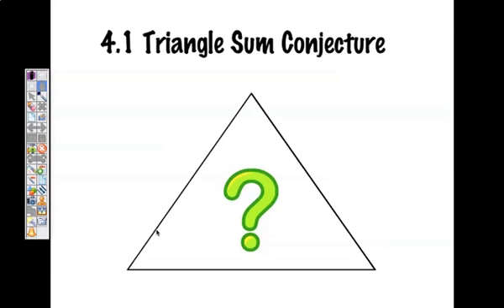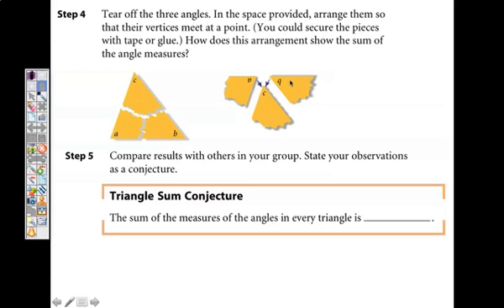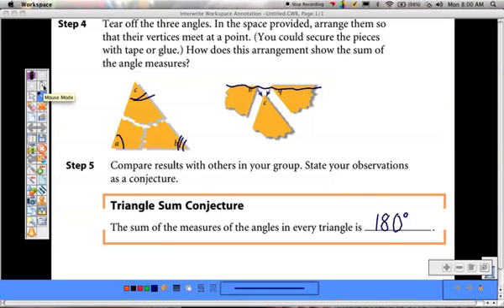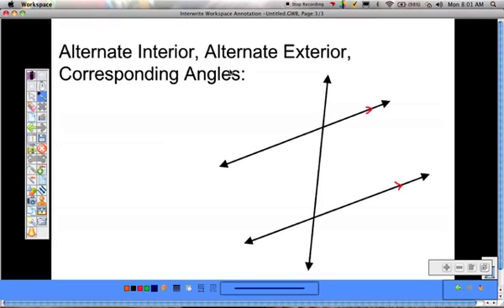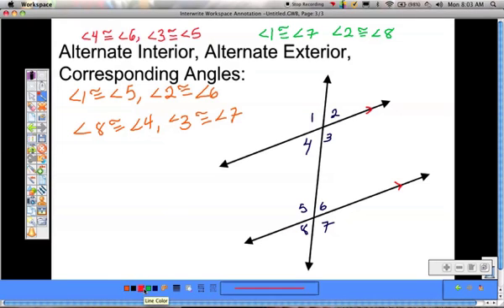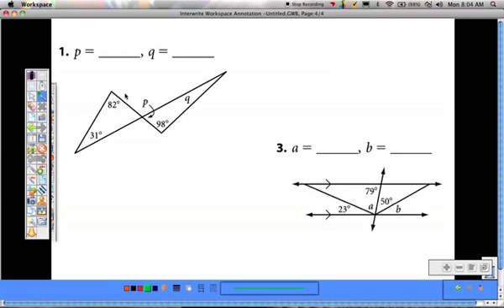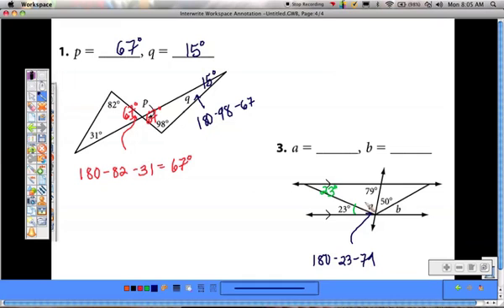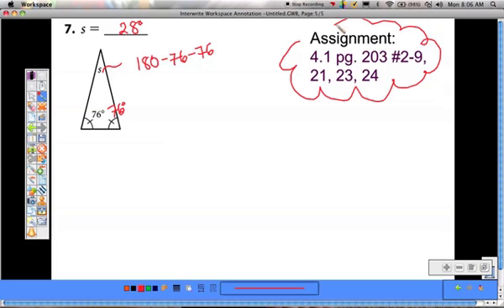4.1 Triangle Sum